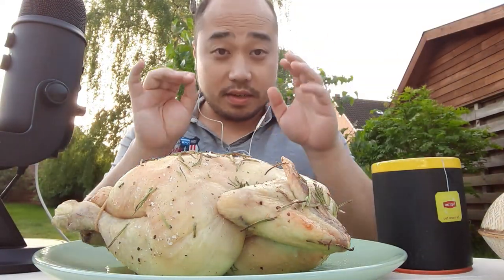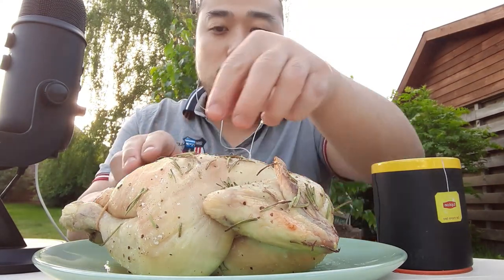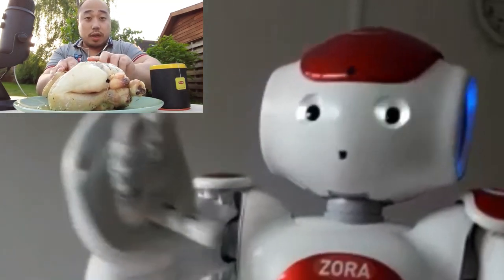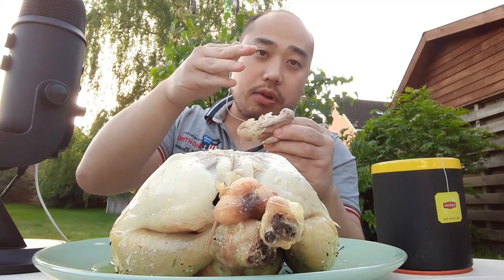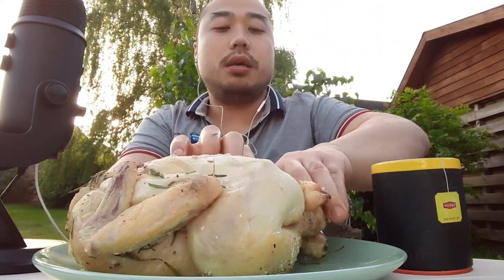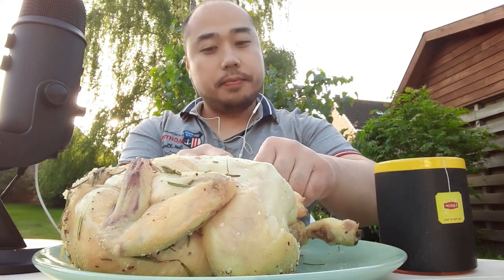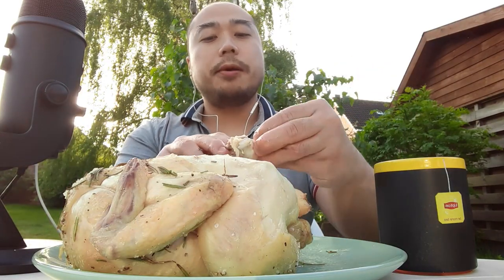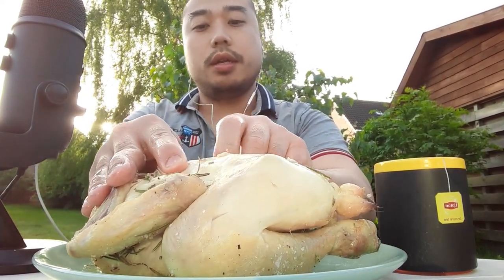ASMR Eating Whole Roasted Dill Chicken + Storytime About ASMR & Technology For People With Dementia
In this ASMR video I'm eating roasted chicken. I'll also tell a story about people with dementia experiences ASMR, when they get in touch with technology.
Timestamps
0:00 - Whispered Intro
0:22 - Show and Tell Teapot + Pouring Tea & Whispering
0:35 - Show and Tell Bonsai Tree &  Whispering
0:57 - Start Eating Sounds
1:40 - Show and Tell Zora Robot & Whispering
3:25 - Show and Tell ASMR tool for people with dementia & Whispering
5:21 - Show and Tell few pictures of Dog & Whispering
7:10 - Show and Tell one picture of Dog & Whispering